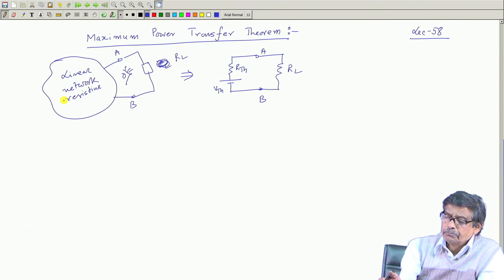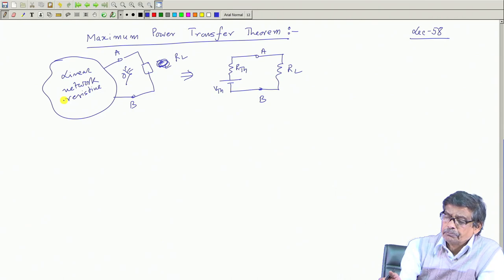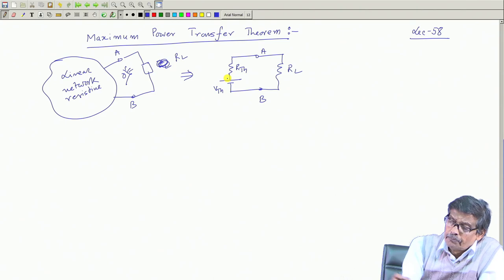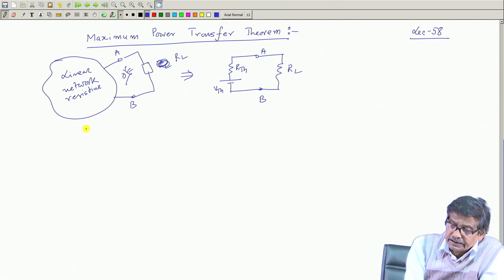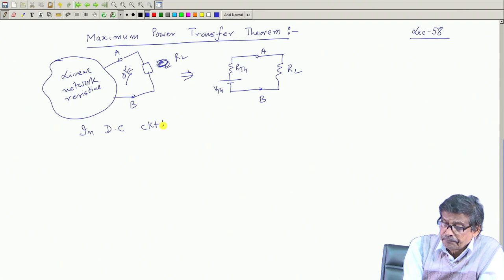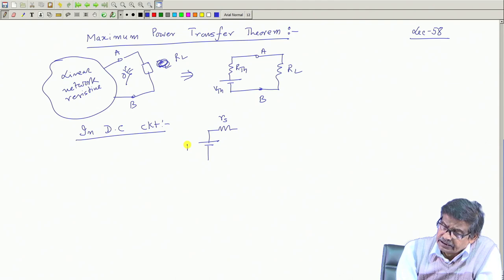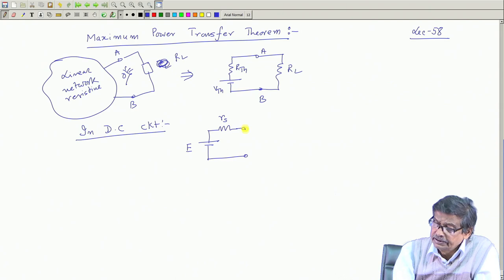Lecture 58: Maximum Power Transfer Theorem